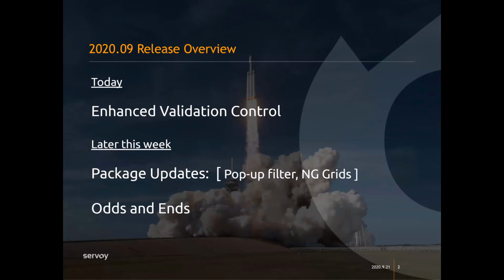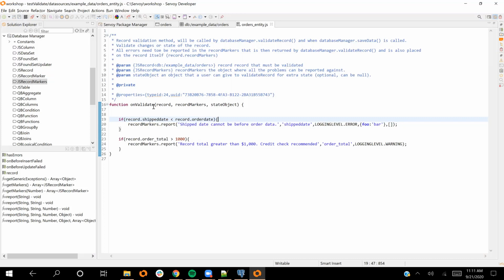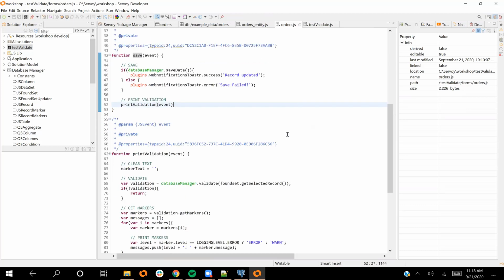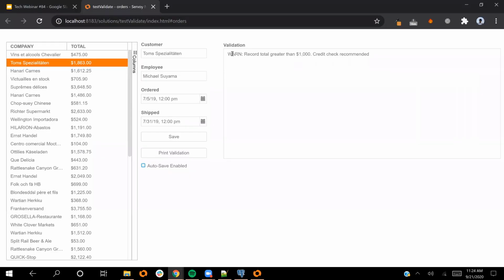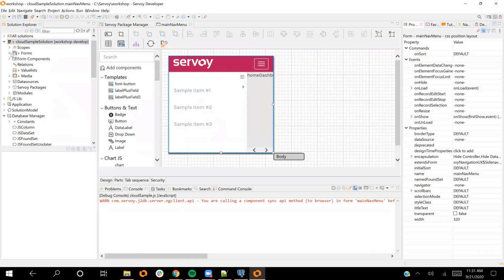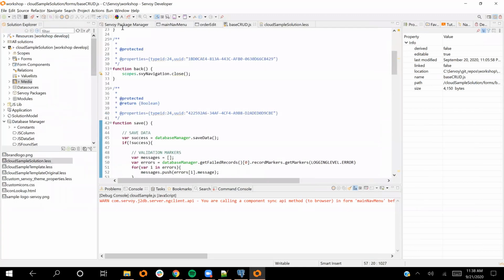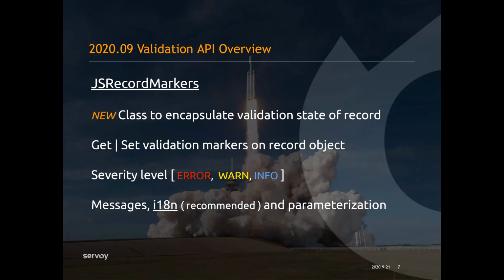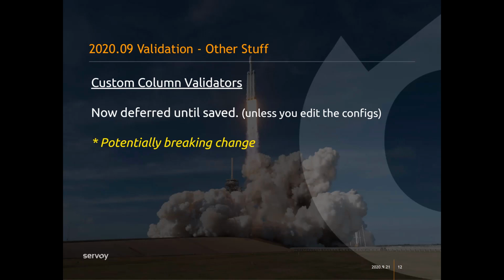Servoy 2020.09 Lauch Part 1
Servoy version 2020.09 release candidate (RC2) is available! We’re happy to invite you to our tech webinar series, with three short webinars to cover the launch. Come explore the ins-and-outs of the latest release, including the latest updates to the platform and its suite of extension packages.

We'll kick things off Today with a release overview with a demo of Servoy's newly enhanced Data Validation Controls with more sessions Wednesday and Friday to follow.